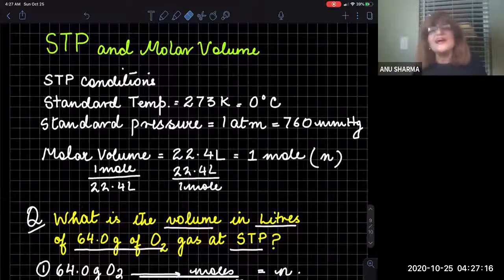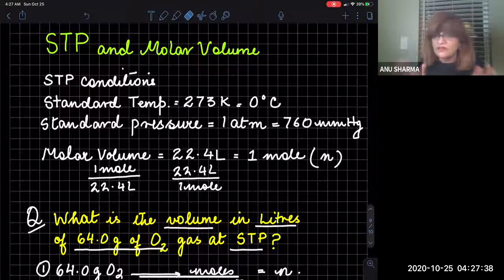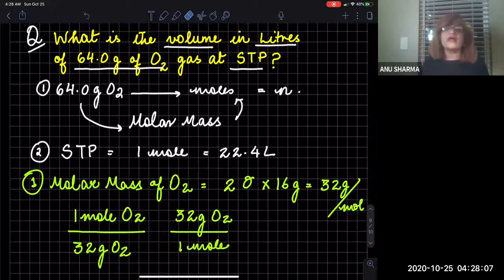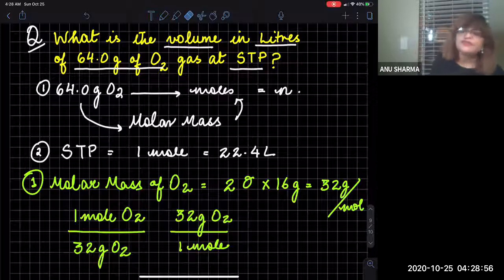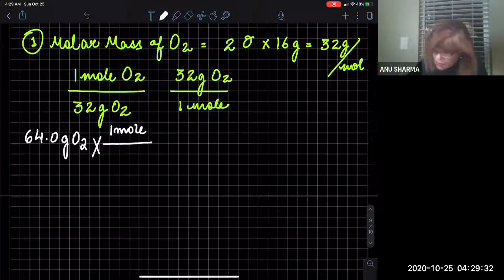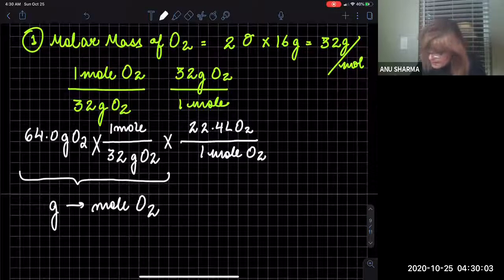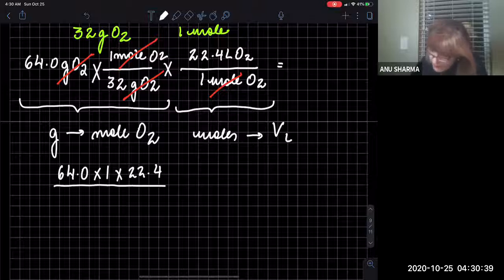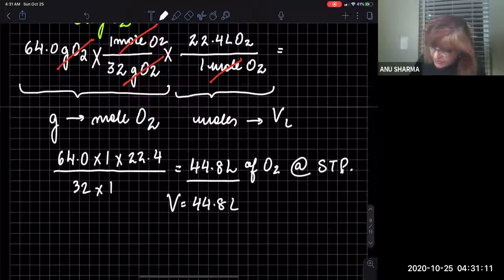STP & Molar Volumne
1 mole = 22.4 L